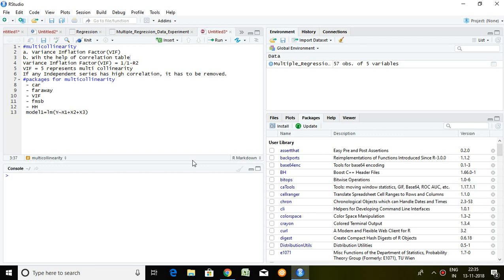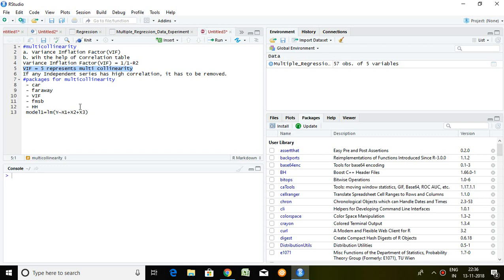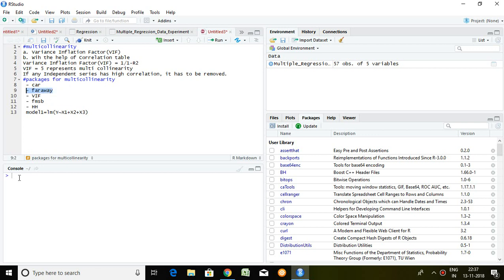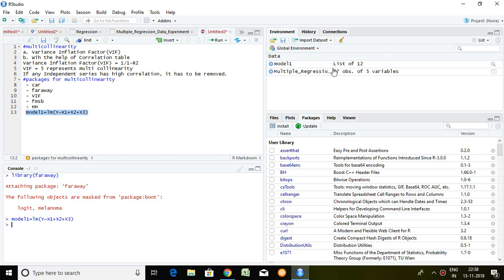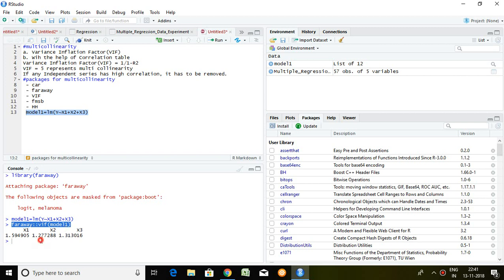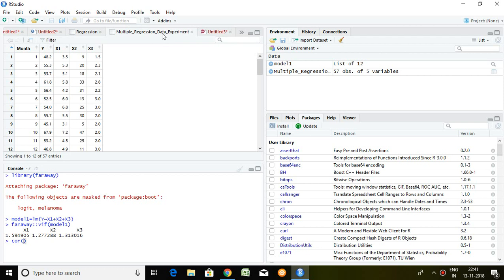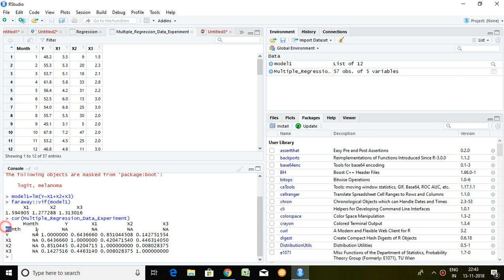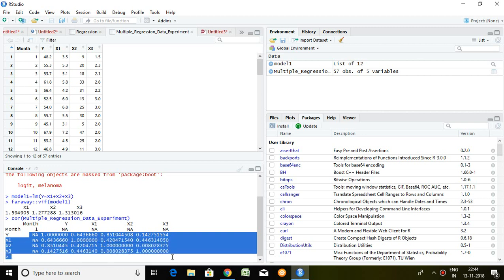11.6: Multicollinearity in timeseries using RStudio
This video helps to test understand about the test associated with multicollinearity.